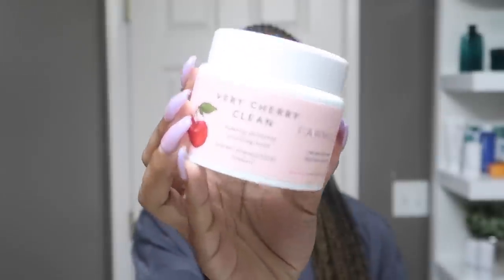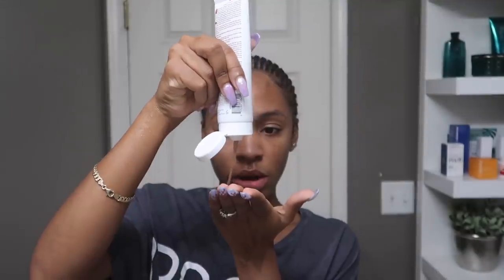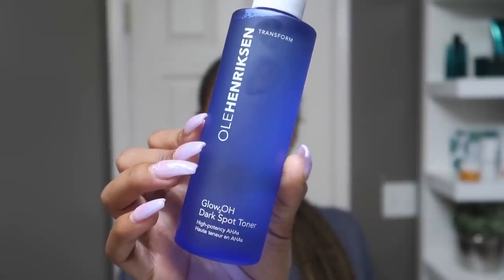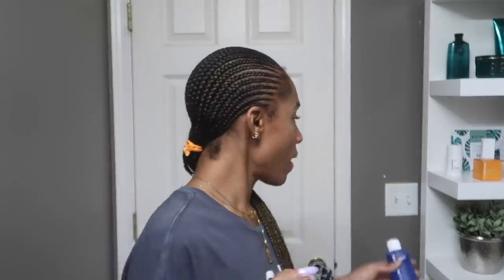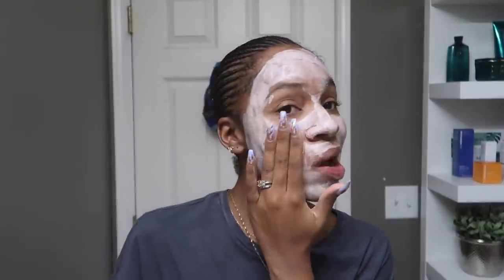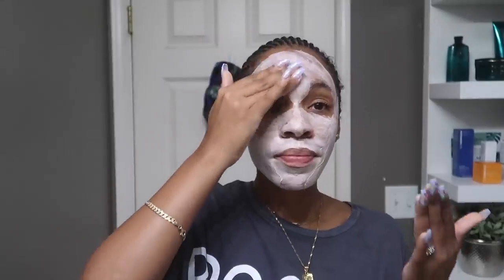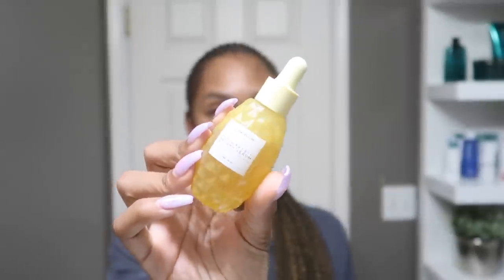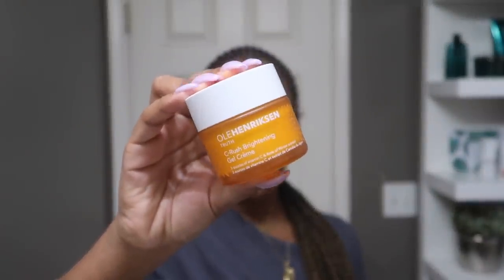NEW FAVORITE PRODUCTS FOR DARK SPOTS! Glowy Skin Routine ft. Ole Henriksen & Glow Recipe!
Girl how did you get your skin so GLOWY? Check out the products I used and their ingredients below:

IN ORDER OF USE

Farmacy Green Clean Makeup Meltaway Cleansing Balm - gently melts away makeup and impurities caused by pollution

Fresh Sugar Strawberry Exfoliating Face Wash - contains sugar crystals for gentle exfoliation, strawberry and black currant extracts and grapeseed oil

Ole Henriksen Glow2OH Dark Spot Toner - contains high potency AHAs (glycolic and lactic acid) to even skin tone and texture, witch hazel, lemon, sugar cane, licorice root, chamomile and sandalwood extracts

Ole Henriksen PHAT Glow Facial - contains polyhydroxy acids (PHAs) a gentler alternative to AHAs to help even skin tone and texture through chemical exfoliation

Glow Recipe Pineapple-C Brightening Serum - contains pineapple juice and vitamin C to helps to create the look of bright, smooth, and hydrated skin

Ole Henriksen C-Rush Brightening Gel Crème - contains 3 sources of vitamin C to deeply hydrate, brighten, fight aging and extend makeup wear

Get your free OLEGLOW mini facial at your local Sephora inside JCPenney through the month of October!

CREDITS  ↓

Software → Final Cut Pro X

Psalms 91:1